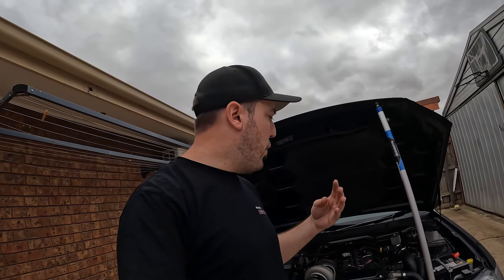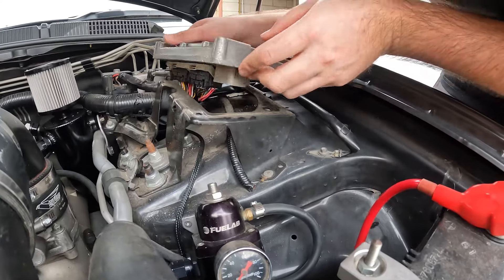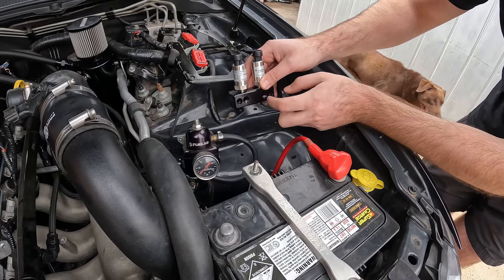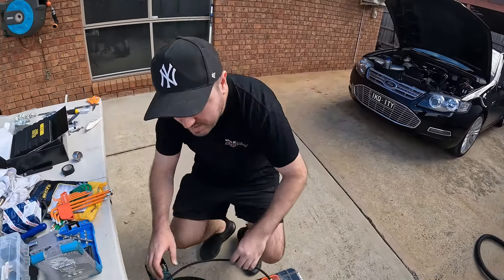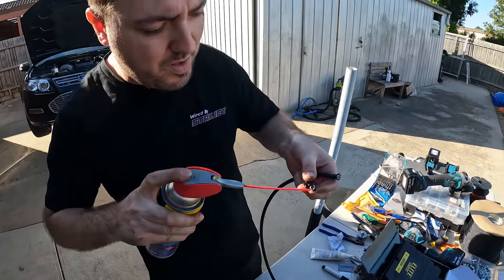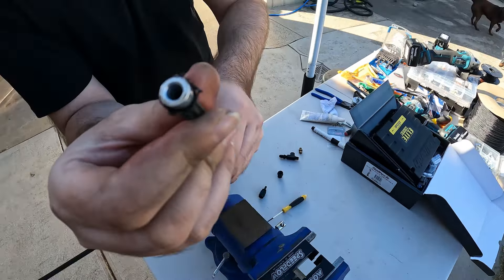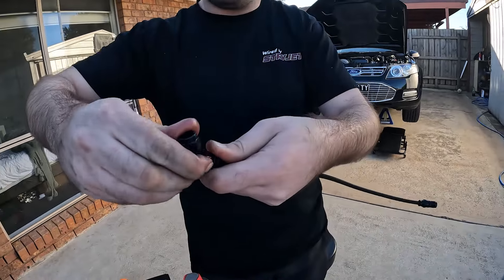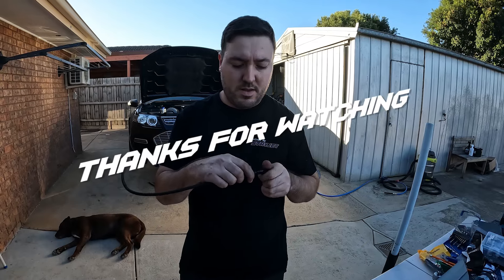Haltech Barra Plug and Play Install - Engine Protection Pressure Sensors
Ford Falcon xr6 turbo Haltech Elite Barra Pro Plug in installed into this Ford FG G6ET -

Part 1 is all about taking advantage of the safety features within this powerful ecu so we go through tackling the installation of the important pressure sensors required to maximise your engines protection.